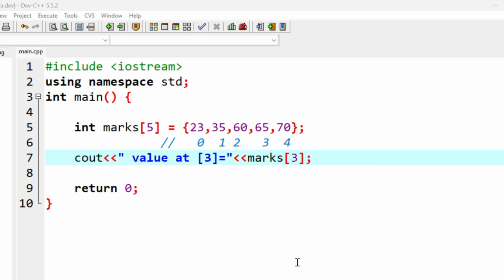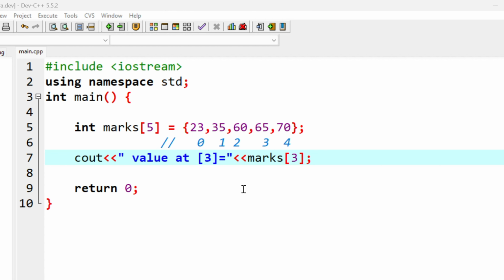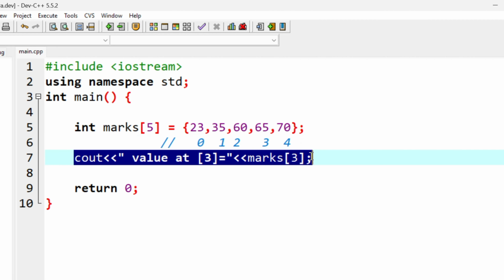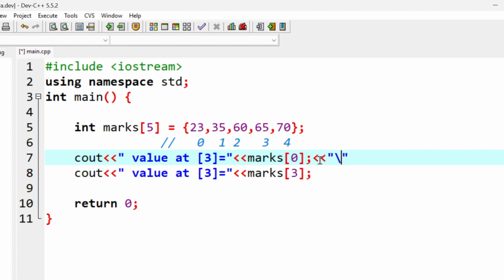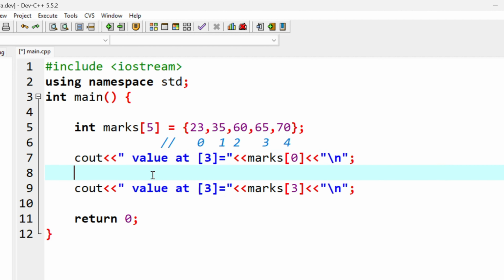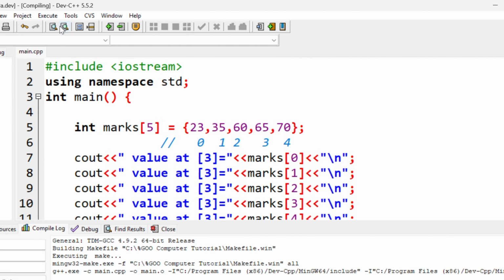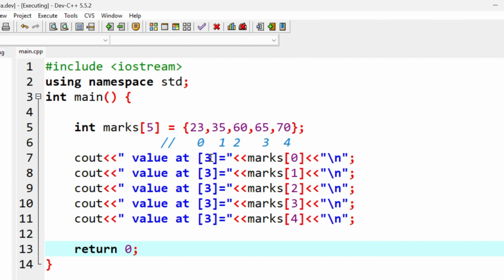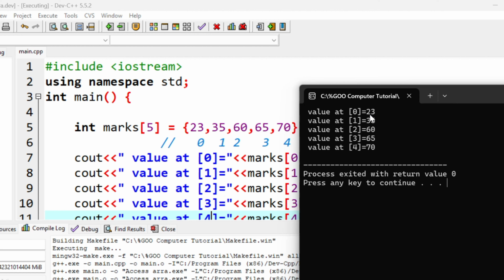🐧C++ Arrays Lesson 6: How to Print All Elements of an Array | Beginner to Pro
In this Lesson 6 of our C++ Programming Series, you’ll learn how to print all elements of an array using simple and effective way. Whether you’re a beginner or refreshing your knowledge, this tutorial will help you understand array traversal in C++ step-by-step.

✅ What You’ll Learn:

How arrays store multiple values

Using for loop to access array elements

Printing array data efficiently

Mastering arrays is essential for every C++ programmer. Watch now and take your skills to the next level!